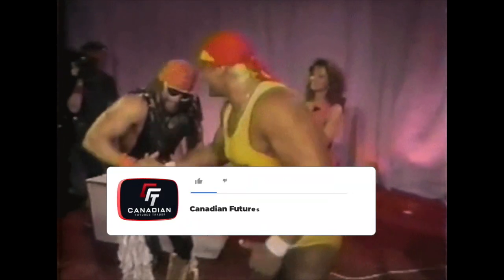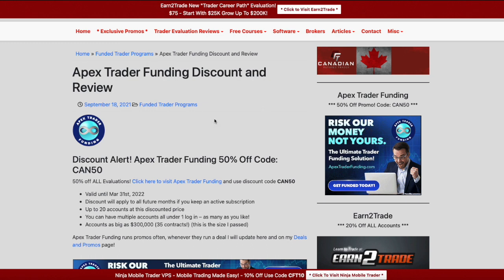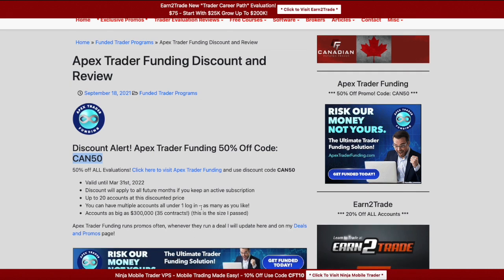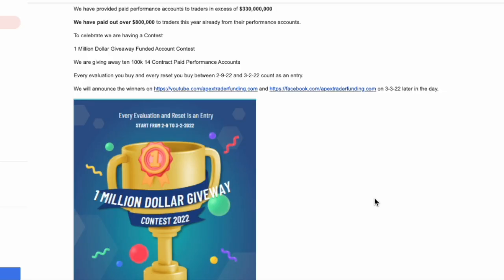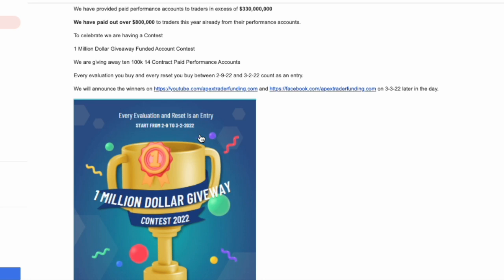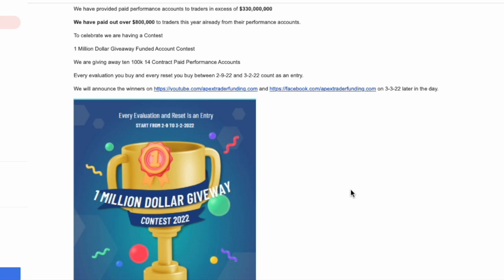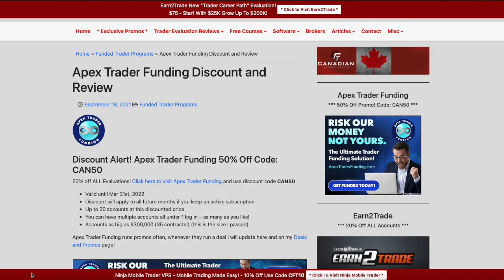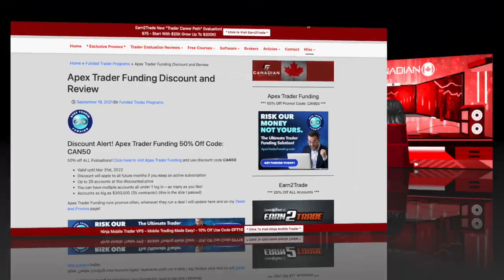Apex Trader Funding $1 Million Giveaway!!! 10 X $100K Performance Accounts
Every evaluation purchased and any resets each count as an entry, simple as that!

I've been with Apex since September and highly recommend them. Check out the review of Apex Trader Funding on my website, or look at past videos of mine to see the evaluation and passing and getting paid out processes!

💰 Try a Funded Trader Evaluation!  💰
✅ UProfitTrader - See my site for current discount
✅ Apex Trader Funding - See my site for current discount

Software I Use:
✅ Flowbots Replikanto NinjaTrader Trade Copier
✅ Ninja Mobile Trader VPS Remote Trading

I cover the various trading evaluation companies, both my own journies as well as informational videos about: